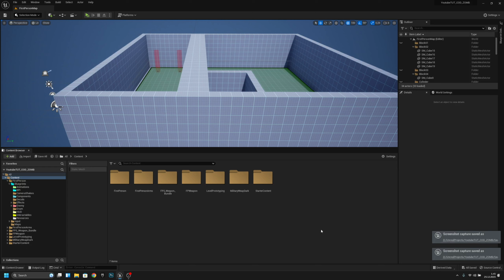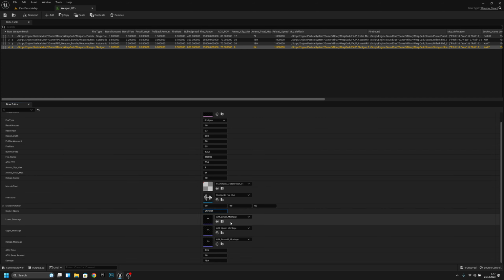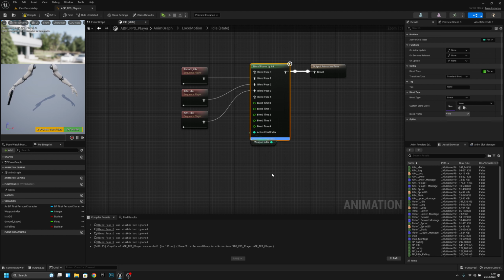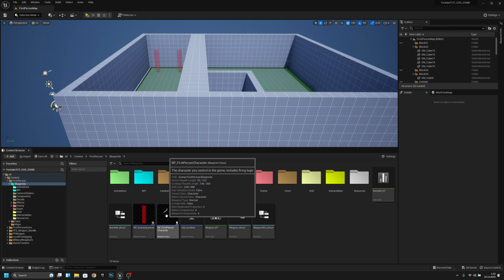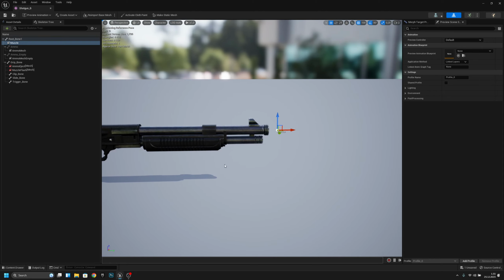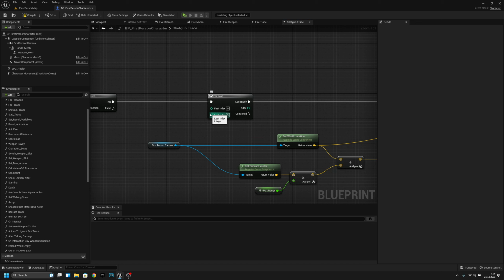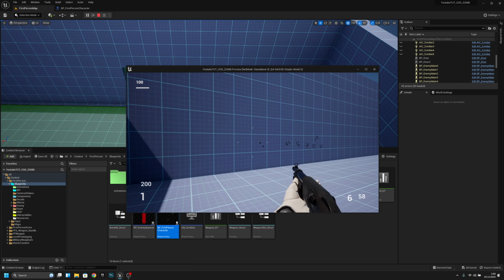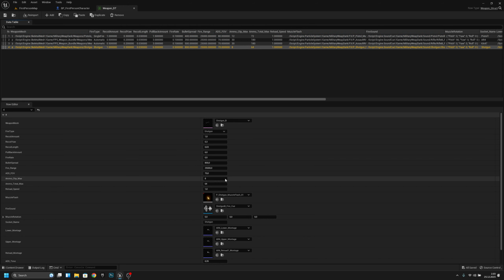ADDING A SHOTGUN Unreal Engine 5 COD Zombies series Part 51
In this episode we will add a shotgun to our game! Hope You Enjoy! ㅤ
‎‎‎‎‎‎‎‎ㅤ